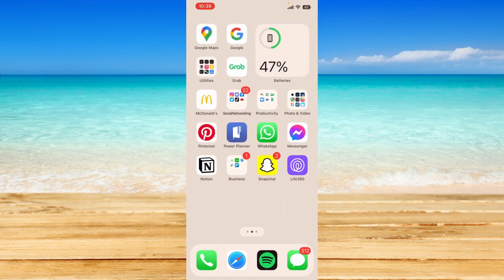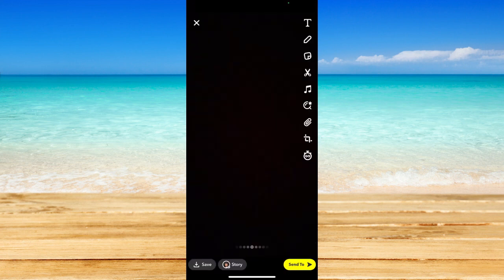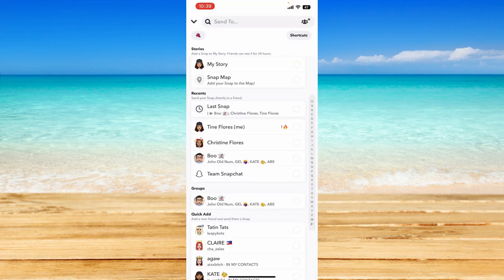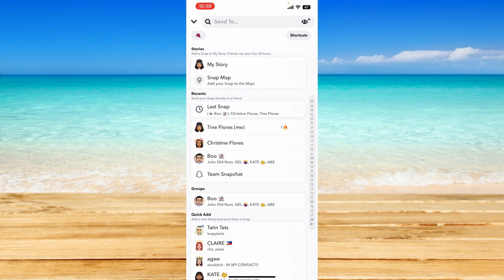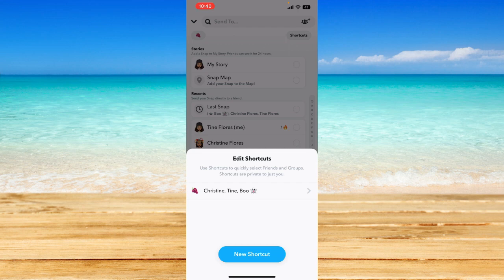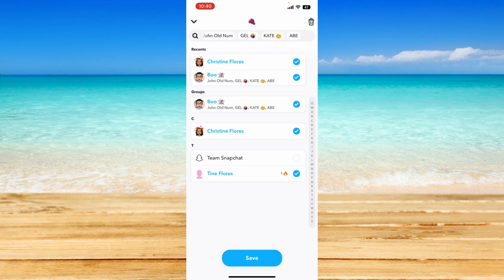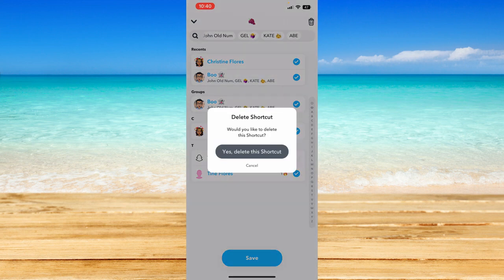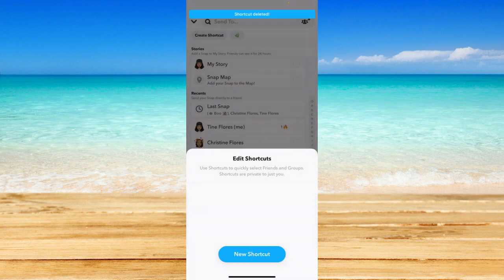How To Delete Shortcuts On Snapchat